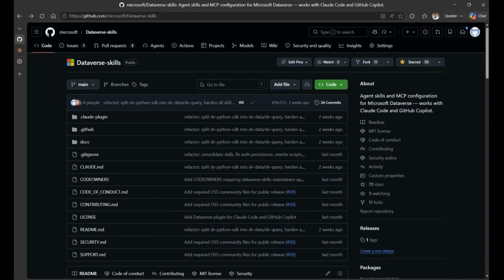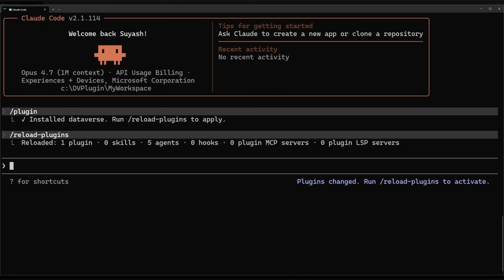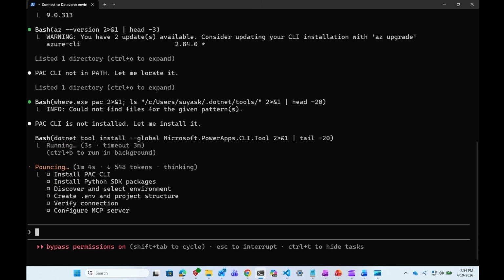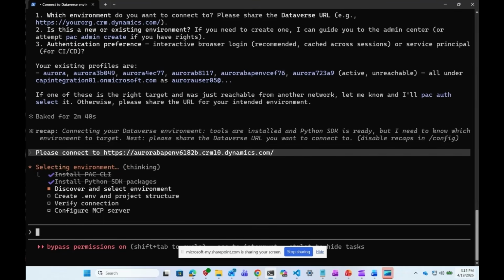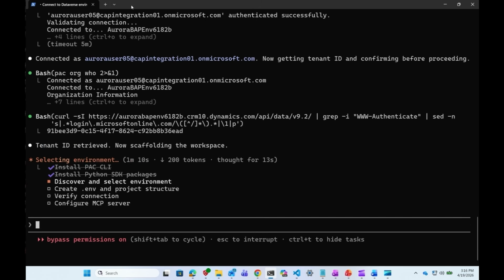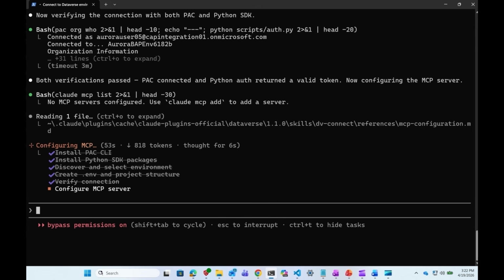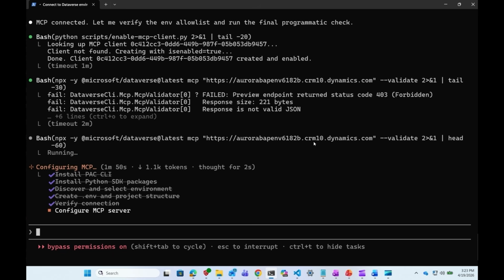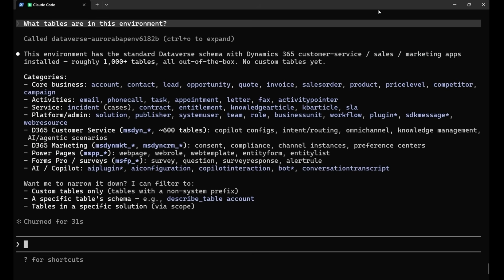Dataverse Plugin on Claude Marketplace – From Install to Connected in Minutes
The Dataverse plugin is now available on the Claude marketplace. In this video, watch how AI agents can go from zero to fully connected to a Dataverse environment — all with one install command and a single prompt.

In this demo, you'll see:
• Installing the Dataverse plugin from the Claude marketplace in one command
• Typing one sentence to trigger the complete setup flow
• Automatic toolchain verification and installation (Python, PAC CLI, .NET SDK)
• Authentication and environment discovery without manual config
• Workspace scaffolding with helper scripts and MCP enablement
• Live MCP validation and one restart to activate
• Query real tables from a live Dataverse environment using natural language

The plugin automates the orchestration while keeping security controls in place — tenant consent and environment allowlisting stay where they belong, with the plugin guiding you through each step.